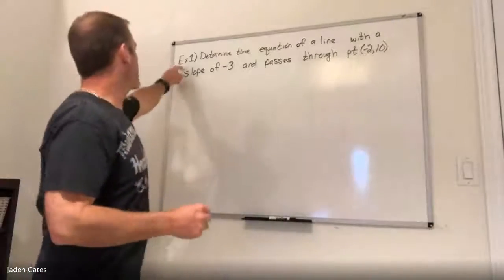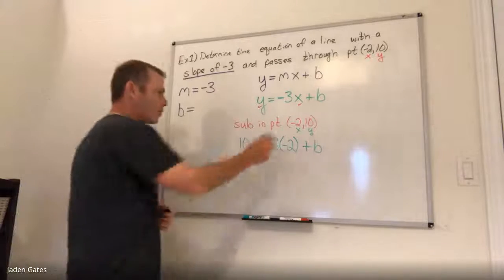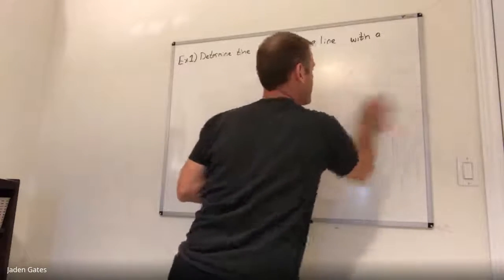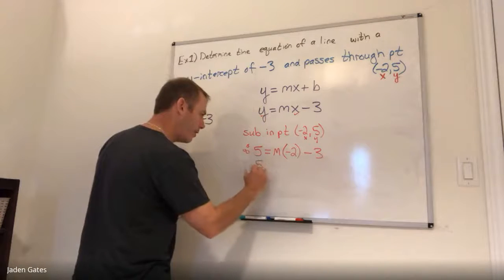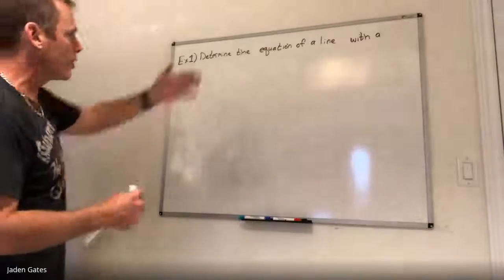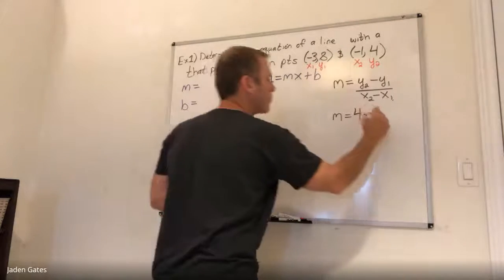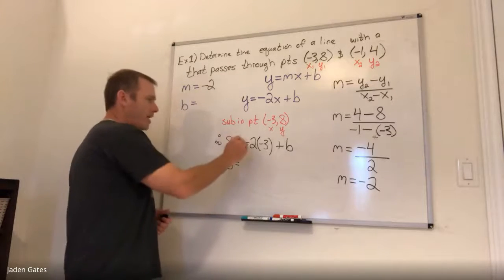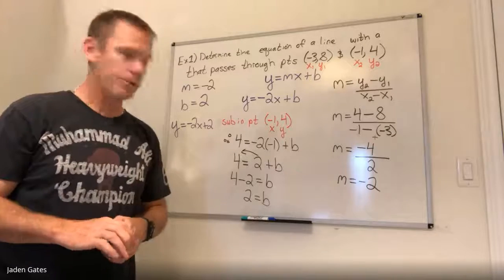MPM1D 3 2 5 4 Determining the Equation of a Line Algebraically